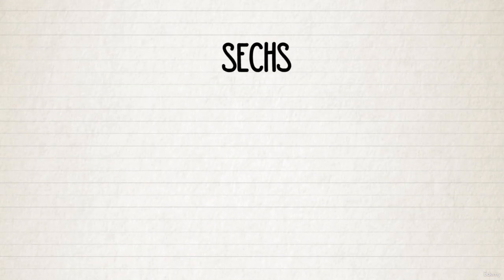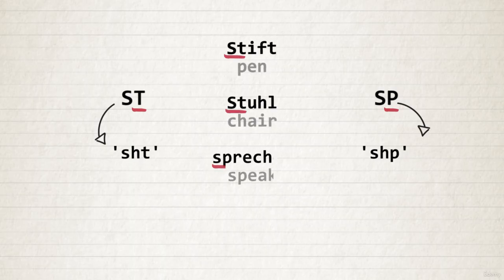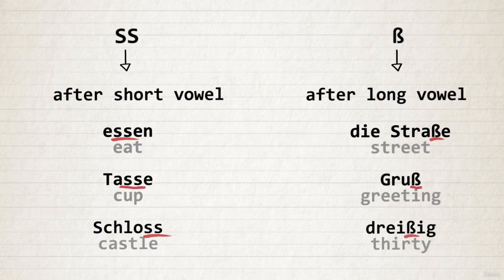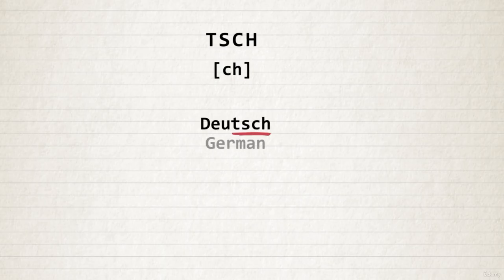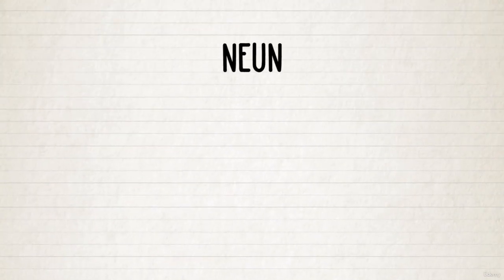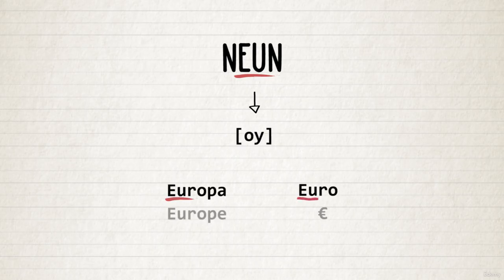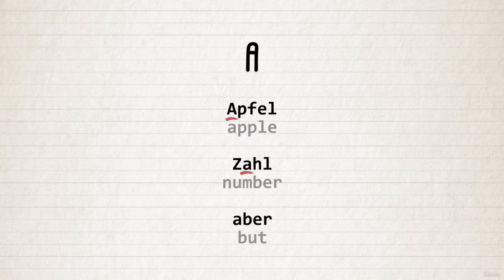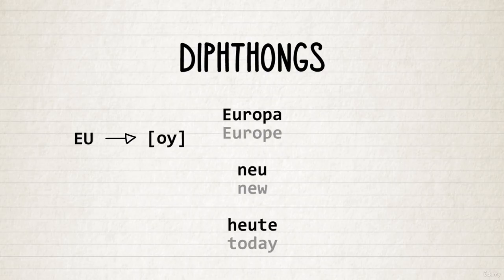Learn German Language From Beginner to Advance A1 course Free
German Language Course A1 Level in Urdu include Lessons for beginners on German alphabet pronunciation. A1 German course is the first lesson of level A1. I have discussed the German language alphabet, German language alphabet pronunciation and there is a way to combine some alphabet to make specific sound. These tips largely help the German language learners to pronounce simple word. Especially those who are new to A1 German course.
The examples of such combination of alphabet in German language are:
ie  Mieten (to rent) , Siegen (to win)

-ei  Reifen (tyre) , Reisen (to travel)

-au  Auto, Haus

-äu  Gebäude (Building), Verkäufer (Seller)

-sch Schlafen (To sleep) , Schaden (to damage)

-sp/st Sport (Sport), Stuttgart (Name of City in Germany)

In this A1 German language course video for beginners, I have also discussed multiple words that start with the each alphabet to start with developing German language vocabulary.
In the following section I have provided 1 word for each alphabet. This helps the learner of A1 German course to know basic German words.
A der Apfel (Apple)  B das Buch (Book)  C der Computer
D der Drucker (Printer) E das Essen (meal)  F der Freund
G die Gabel (fork)  H das Haus (house)  I das Insekt (insect
J die Jacke (jacket)  K die Katze (cat)  L die Leiter (ladder
M der Mann (man)  N die Nase (Nose)  O das Ohr (ear)
P die Polizei (Police) Q das Quadrat (square) R der Regen (rain)
S die Sonne (sun)  T  die Tomate (tomato) U die Uhr
V der Vogel (bird)  W die Wand (Wall)  X das Xenon (xenon)    Y die Yacht (Yacht)  Z das Zimmer (room)
This A1 German language course will continue with further lessons on other topics and will provide useful tips in German language for beginners so that they can develop sound knowledge in A1 level of German language.